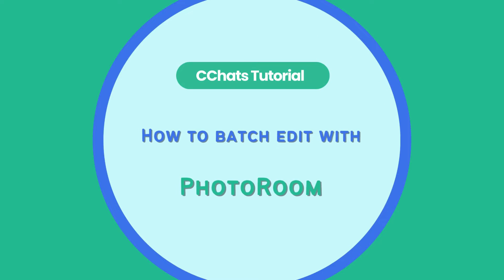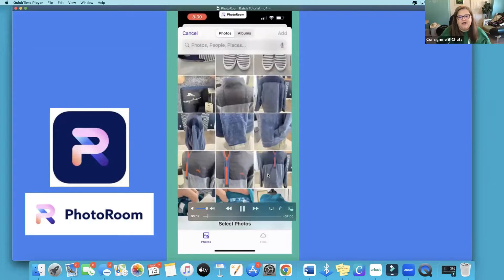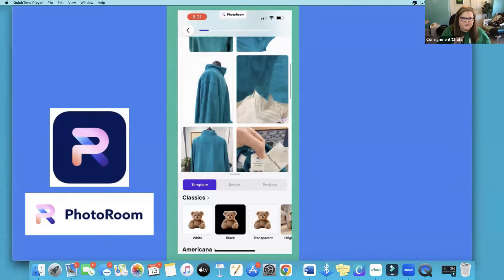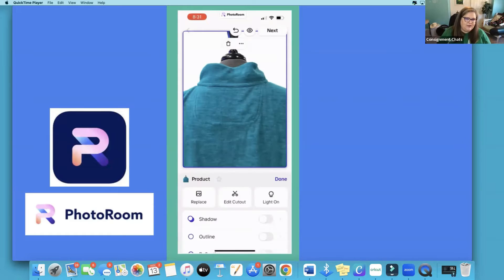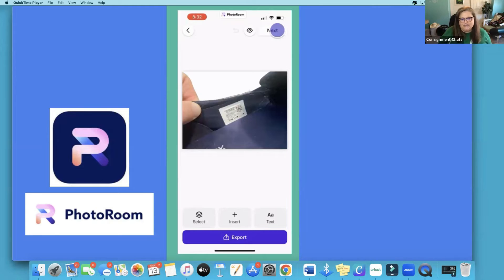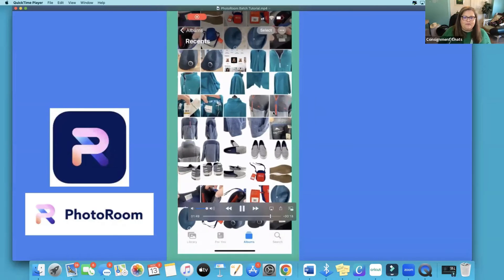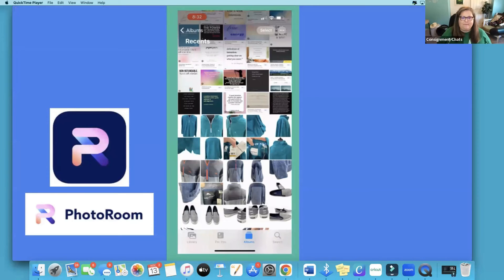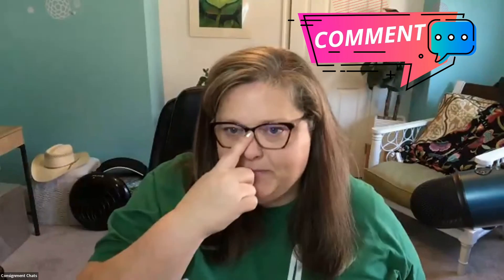How to Batch Edit Photos Using @Photoroom and Increase Your Reselling Productivity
Listing Party & ListPerfectly:
Limited Time for Pro Plus Plan Trial Upgrade